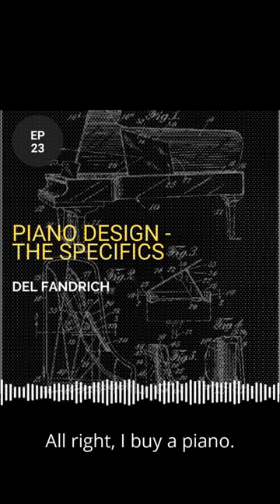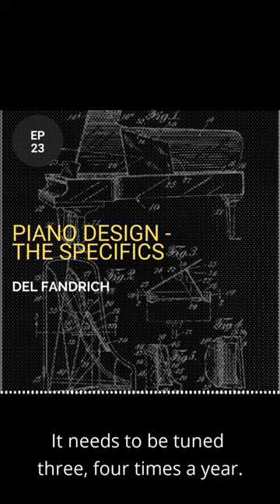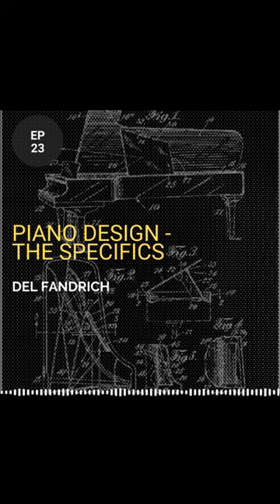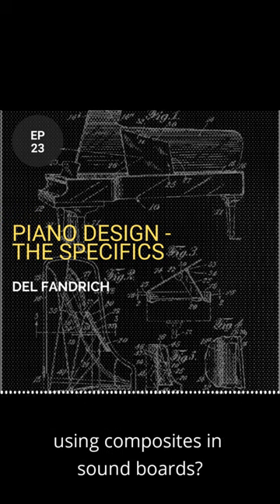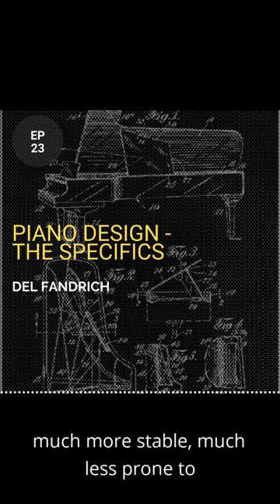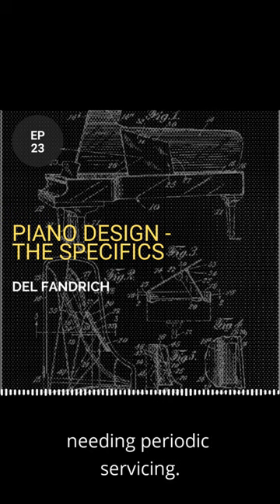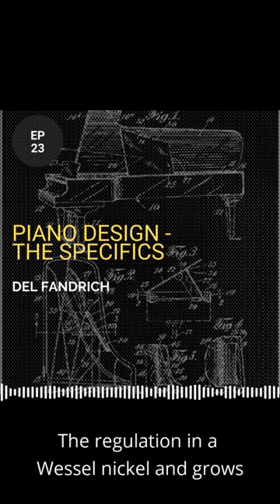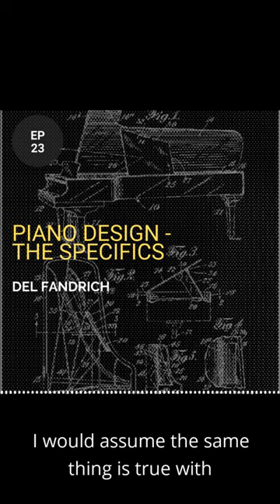PTRH EP 23: Piano Design - The Specifics w/ Del Fandrich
𝐉𝐎𝐈𝐍 𝐔𝐒 𝐅𝐎𝐑 𝐌𝐎𝐑𝐄 𝐆𝐑𝐄𝐀𝐓 𝐂𝐎𝐍𝐓𝐄𝐍𝐓❗❗

How to tune pianos.
How to repair pianos.
How to rebuild pianos.
How to tune concert pianos for the finest performers in the world.